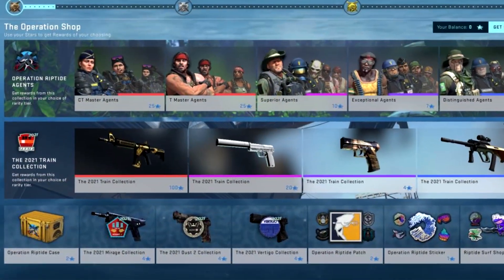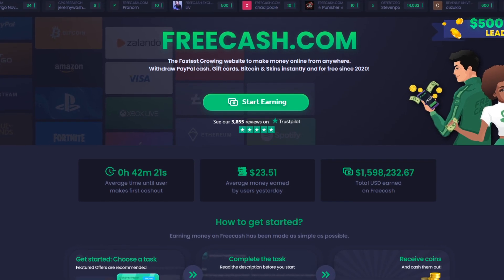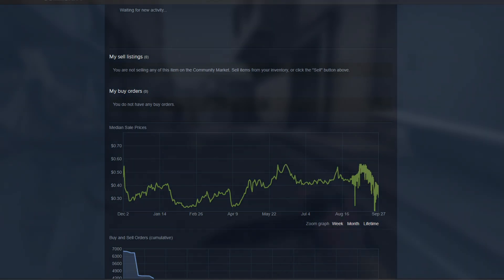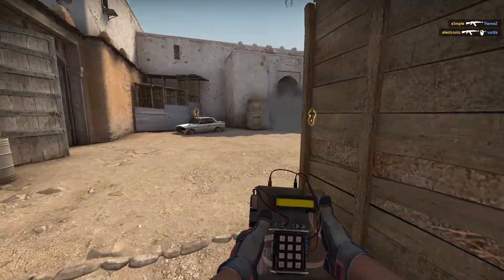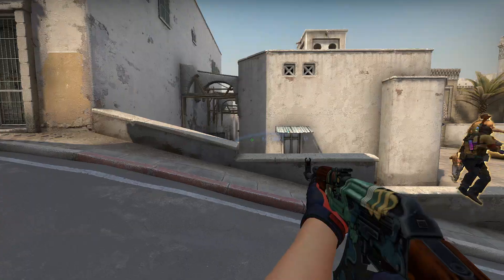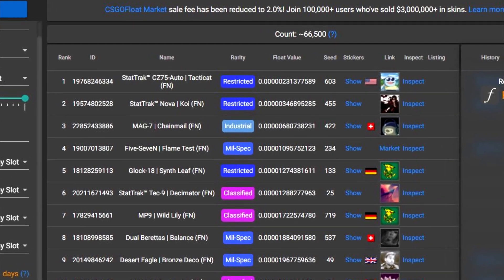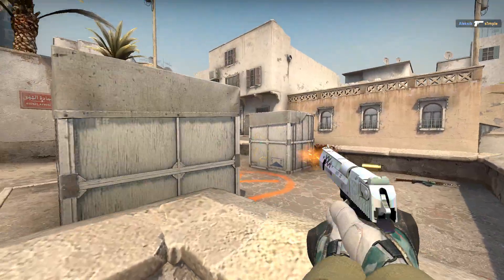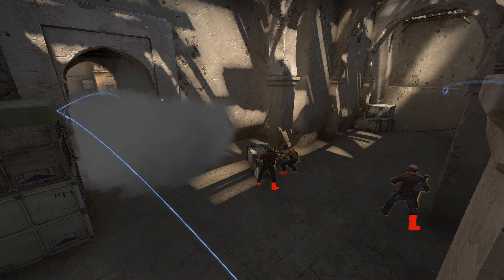THE BEST INVESTMENT YET? (Operation Riptide Stickers, Patches, and Agents)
Check out FreeCash to start earning money quickly and completely free today!